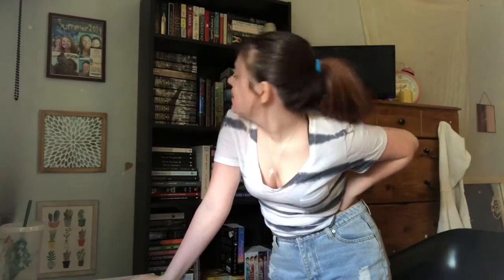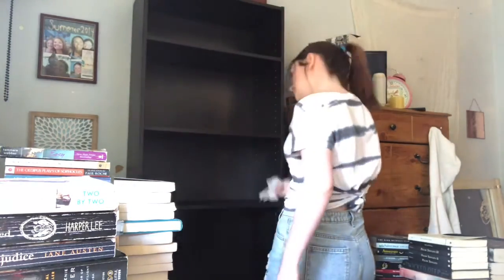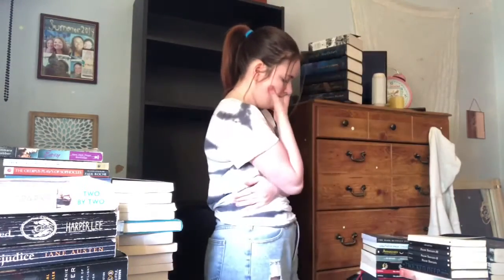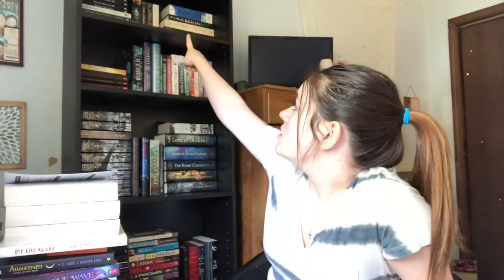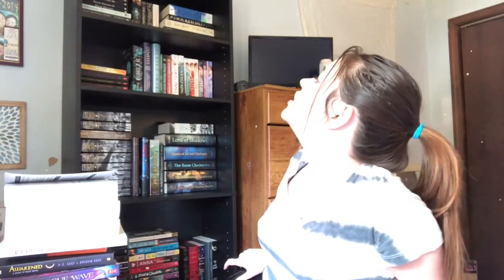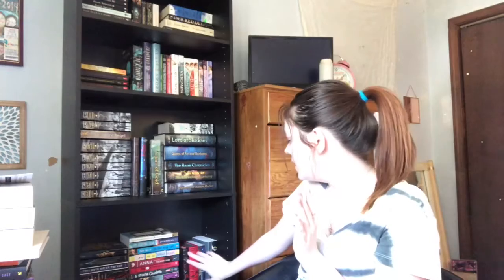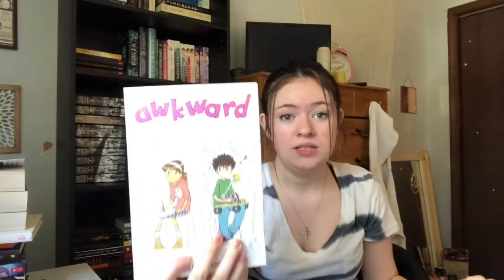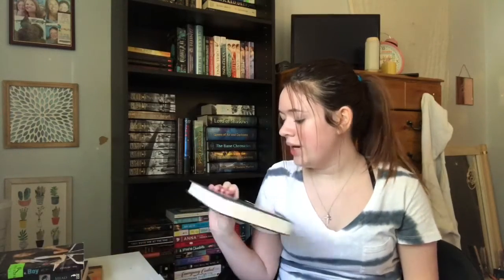REORGANIZING MY BOOKCASE || and UNHAULING books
So I have been wanting to desperately change how my books case is organized and I thought it would be fun to share it with you guys. I also ended up donating several books that had been on my shelves and I hope they all find good homes. I did get my bookcase at target from their store brand, it was about 40$ and is very sturdy, plus it comes with the needed hardware to secure to the wall.